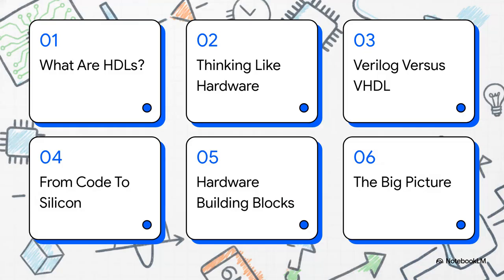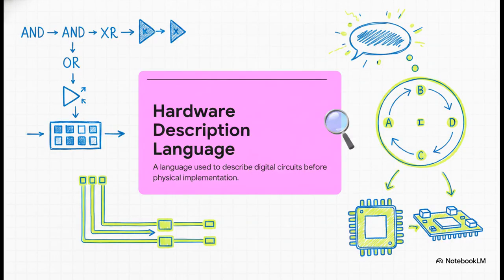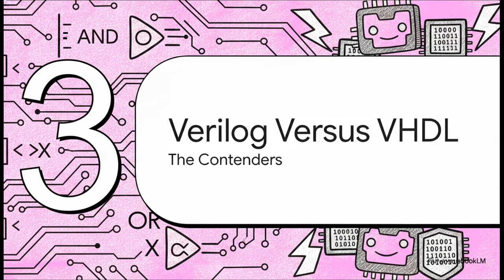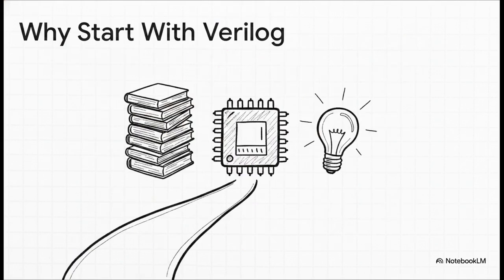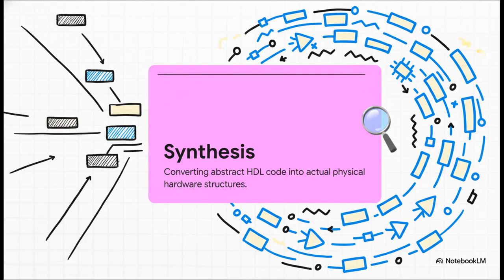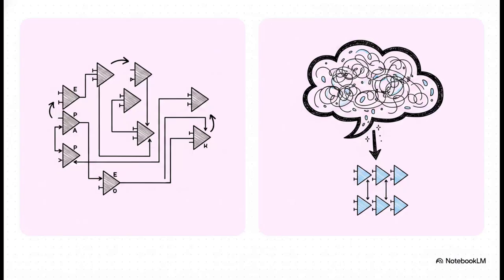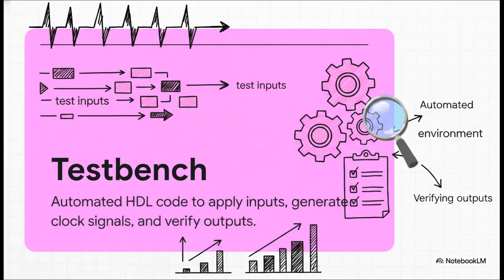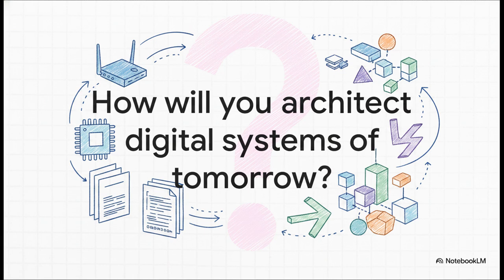Verilog and VHDL for Beginners | The Languages used to Design Digital Hardware | Uplatz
Welcome to Episode 9 of the Digital Electronics series by Uplatz. In this episode, we explore Verilog and VHDL, the two most widely used Hardware Description Languages (HDLs) that engineers use to design processors, FPGA systems, digital circuits, communication hardware, and semiconductor devices.

Unlike programming languages such as Python, Java, or C++, Verilog and VHDL are not used to write software. Instead, they are used to describe how hardware circuits should behave and how digital logic should be physically implemented inside chips and programmable hardware systems.

In this video, you will learn:
• What Verilog is and how it works
• What VHDL is and how it works
• Why Hardware Description Languages (HDLs) are needed
• How HDLs differ from traditional programming languages
• Designing logic circuits using code
• Simulation and hardware verification concepts
• FPGA programming using Verilog and VHDL
• How engineers design processors and digital systems
• Writing combinational and sequential logic
• Why semiconductor companies use HDLs extensively
• Verilog vs VHDL comparison
• Career opportunities in digital hardware design

Hardware engineers use HDLs to design everything from simple logic gates and memory circuits to CPUs, communication systems, AI accelerators, GPUs, automotive controllers, networking equipment, and advanced semiconductor chips.

Unlike traditional software that runs instructions sequentially, HDL code describes hardware structures that can execute multiple operations simultaneously, closely matching how real electronic circuits operate.

If you want to work in FPGA development, semiconductor engineering, embedded hardware design, chip architecture, or processor design, understanding Verilog and VHDL is an important step toward mastering digital electronics.

In the final episode of this Uplatz Digital Electronics series, we will bring everything together and understand how modern digital systems are designed from concept to real-world hardware.